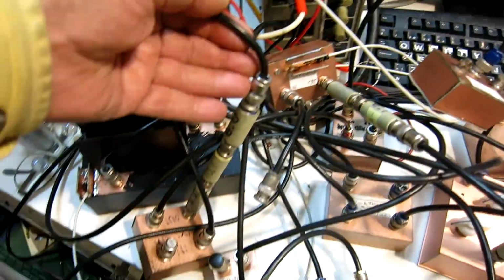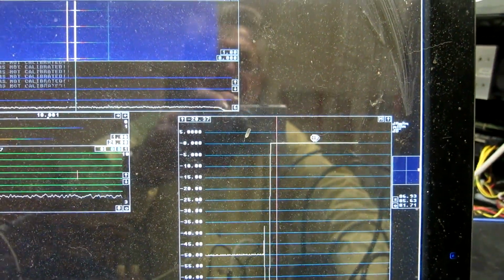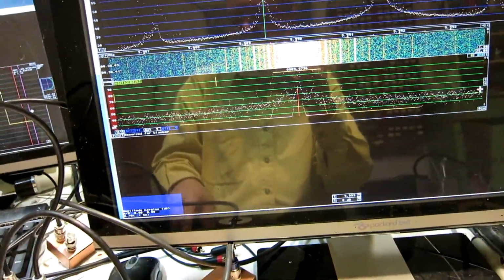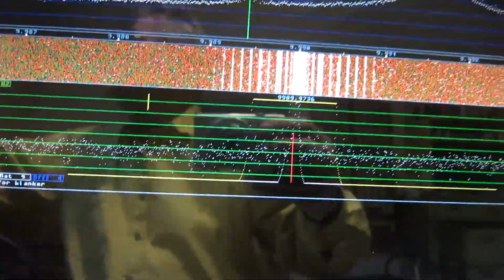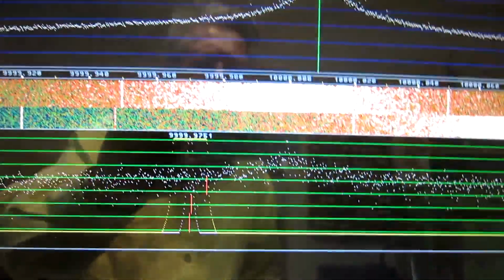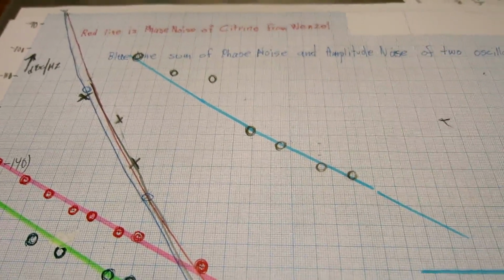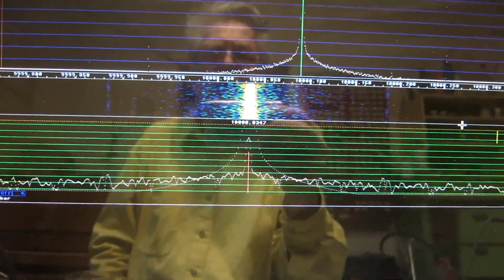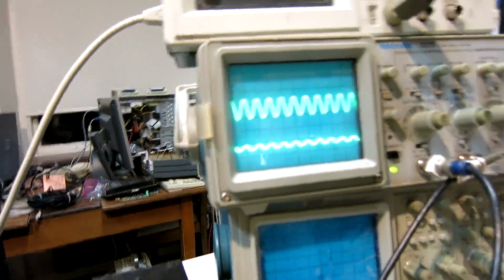nerds31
This is the 31st in a series of videos about sideband noise in oscillators, frequency multipliers, the components we use to build them as well as the tools used to measure sideband noise.
The SPF-5043 MMIC suffers from really bad AM sideband moise. It makes this MMIC a bad choice when dynamic range is an issue.
You can find several videos about the Anglian 3 transverter which in its first generation suffered from bad dynamic range due to the AM noise of the SPF-5043.